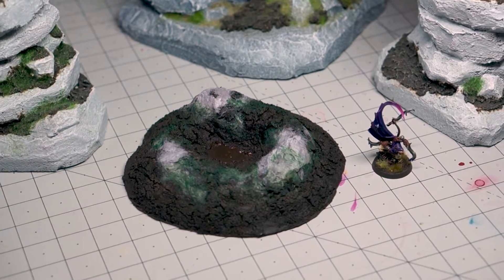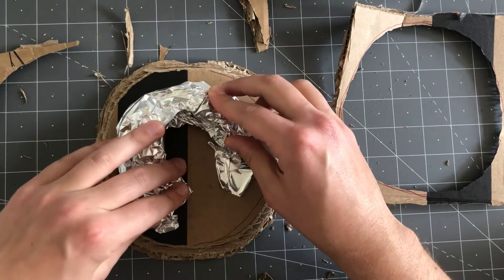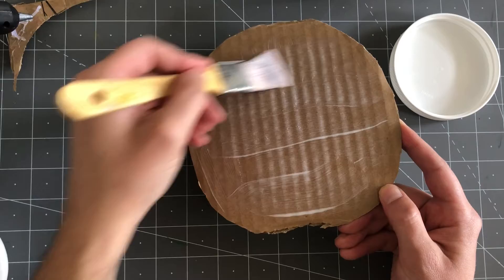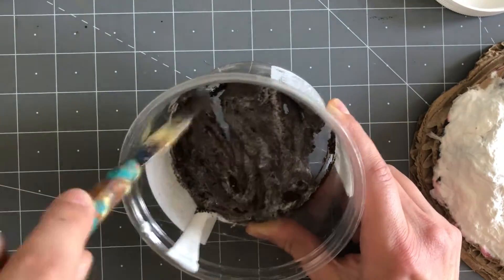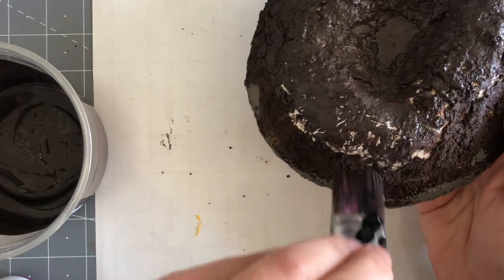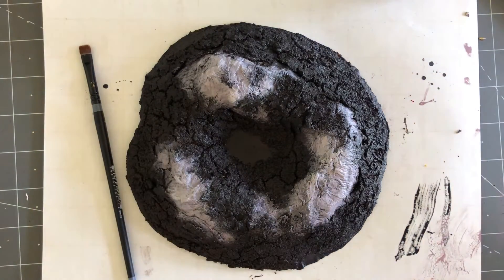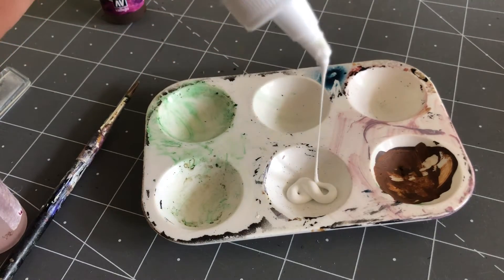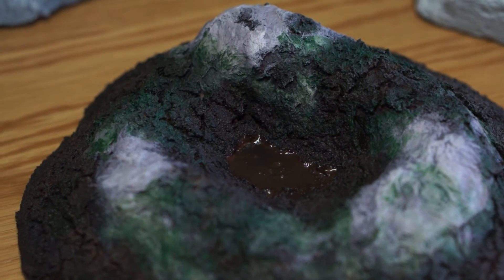Making muddy crater TERRAIN from TIN FOIL and TOILET PAPER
Showcasing simple + effective ways to make mud and other tricks while creating a fun piece of Warhammer crater terrain. Featuring free items that might otherwise be recycled / thrown away.

00:00 Intro
00:21 The Build
06:01 Painting
09:36 muuuuud
10:48 Outro